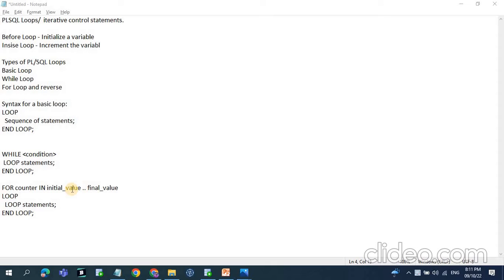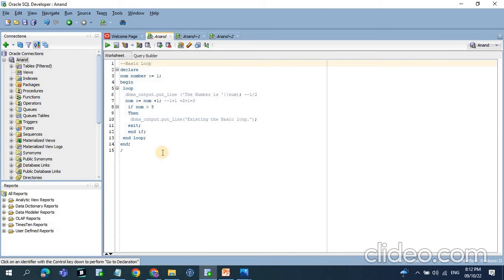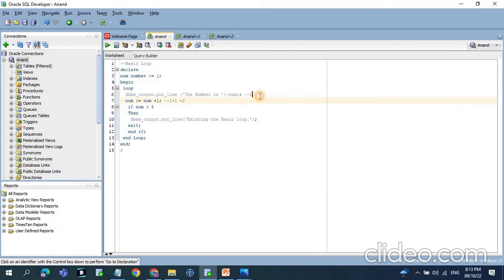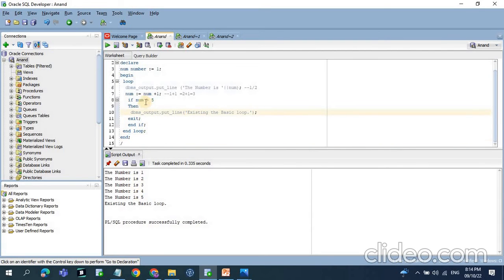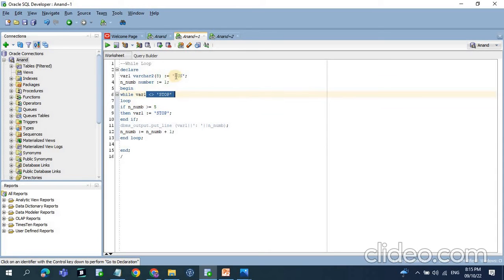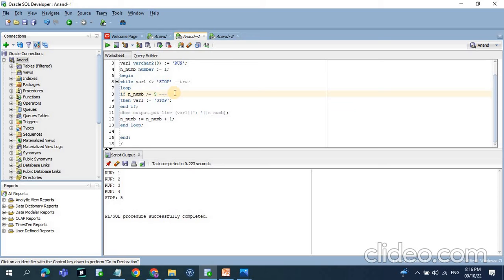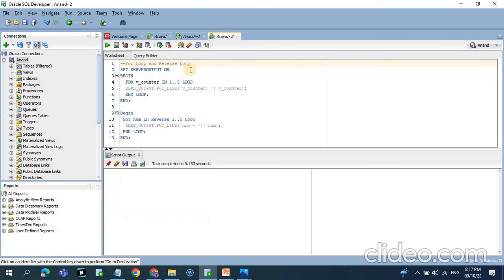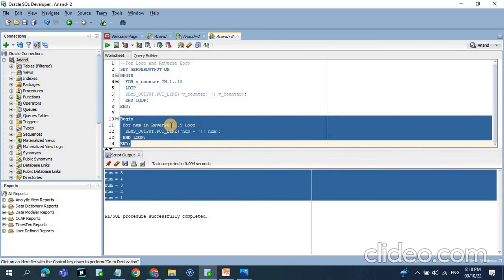Oracle - PLSQL loops - Hands on Practical Session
Oracle PLSQL loops

Basic loop
While loop
For loop
Reverse for loop